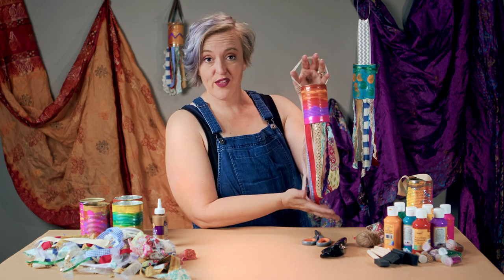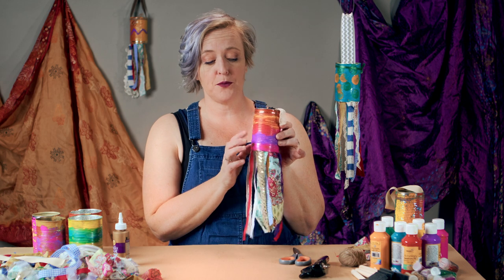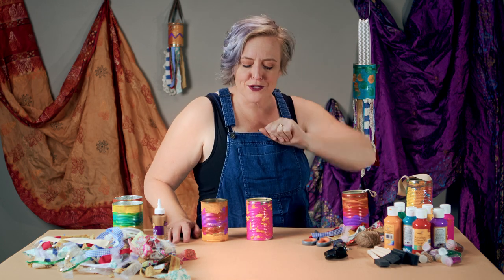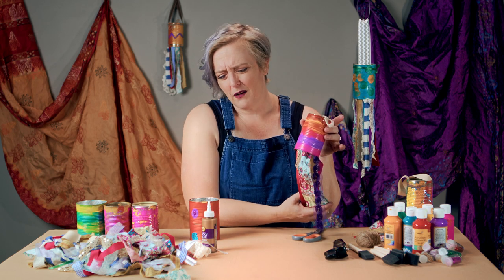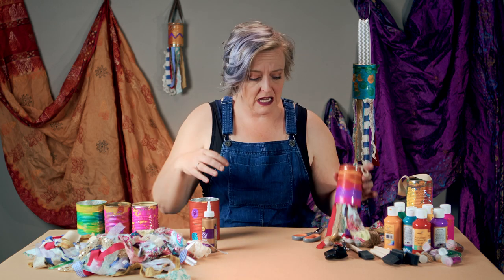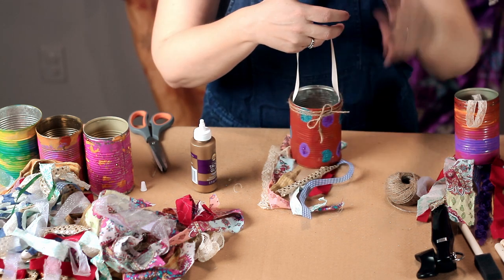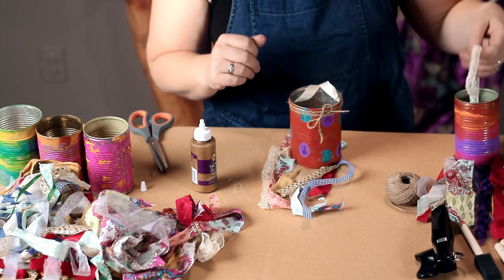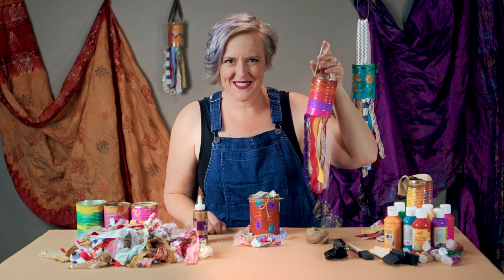Tin Can Windsock Craft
It is always fun to make a craft with things you have at home. We often have tin cans (left over from olive feasts) and love crafts - so it is a perfect blend.

You will need:
Empty tin cans with label and both ends removed
Strips of fabric or lengths of ribbon
Tacky or Craft Glue
Scissors
Acrylic paint
Paint brushes or sponges
Masking or painters tape

What to do:
Wash out empty tin cans. Remove the labels and using a can opener, remove the bottom of the can. (If there are sharp edges, cover them with masking or painters tape.)
Let the can dry.
Paint the outside of the cans with acrylic paint. Use whatever design you like.
Let the paint dry.
Using tacky or craft glue, attach lengths of ribbon or fabric to the inside of the bottom of the can.
Attach a length of ribbon to the top of the can to hang the windsock. Similarly you can punch a hole in opposite sides near the top rim and use string to hang the windsock.